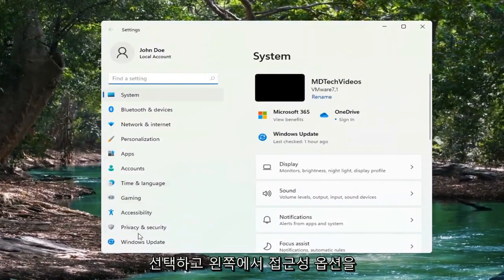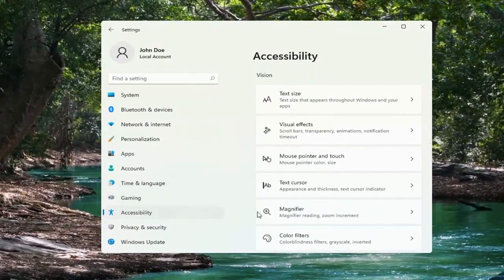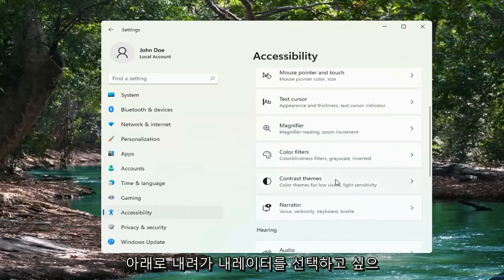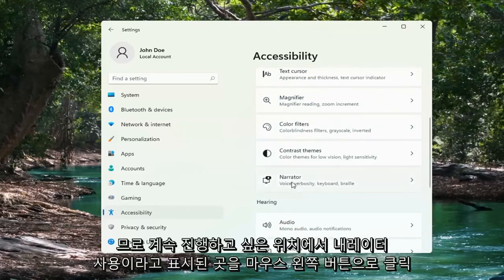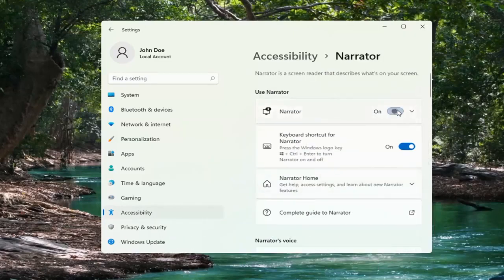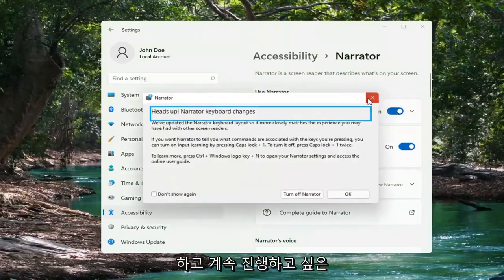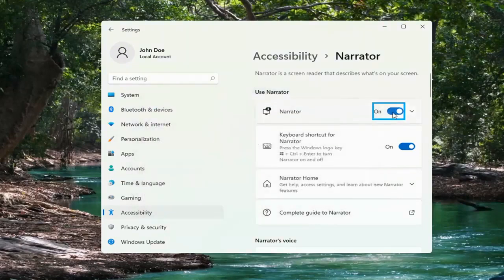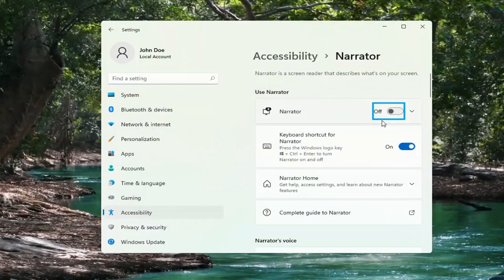Windows 11에서 음성 도우미 TTS 비활성화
Windows 11 TTS(텍스트 음성 변환)에서 내레이터 음성 도우미를 비활성화하는 방법.

실수로 Microsoft Windows 11에서 내레이터 기능을 활성화했는데 입력할 때 내레이터 음성이 들리면 컴퓨터를 시작하거나 항목 위로 마우스를 가져갑니다. 간단한 설정으로 끌 수 있습니다. 수행 방법은 다음과 같습니다.

이 튜토리얼에서 해결된 문제:
내레이터 창 11 비활성화
Windows 11에서 내레이터 비활성화
Windows 내레이터 끄기
Windows 내레이터가 꺼지지 않습니다
Windows 내레이터가 계속 켜져 있습니다.
내레이터 창 11
내레이터 창 11 끄기
내레이터 Windows 11 비활성화
마이크로소프트 내레이터 윈도우 11
내레이터 창 11 중지
내레이터 설정 Windows 11 비활성화
윈도우 내레이터 튜토리얼